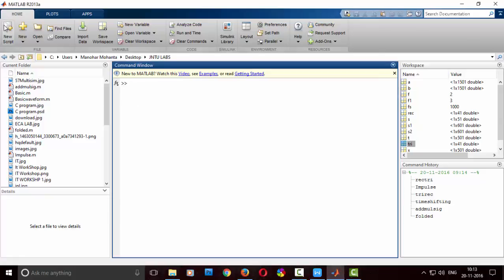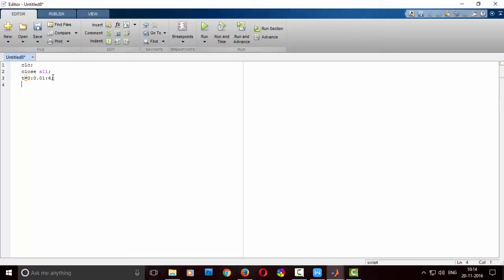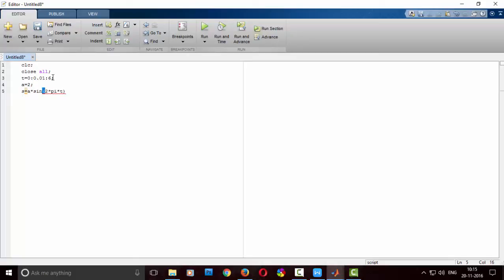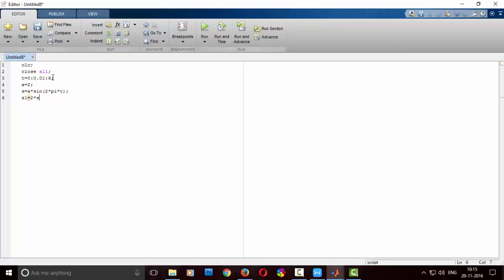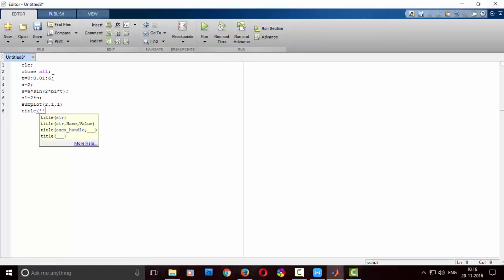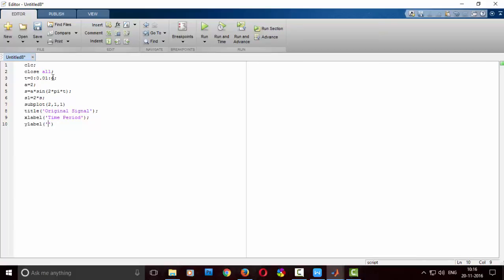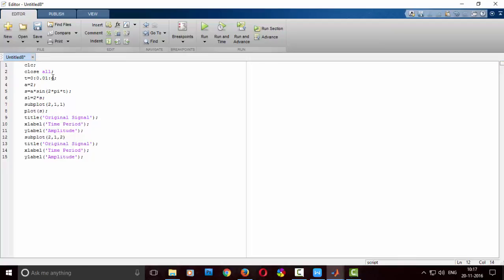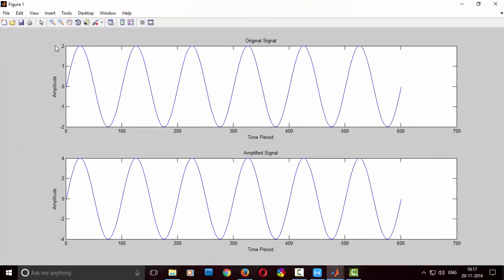Basic Operation for Amplification of a Signal